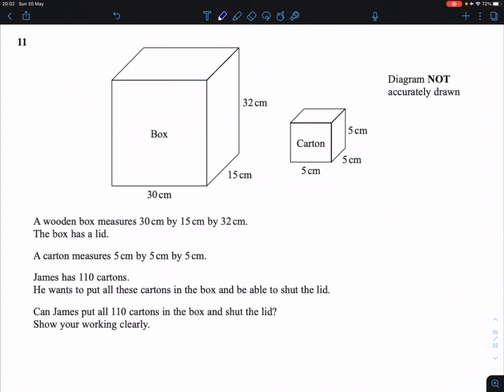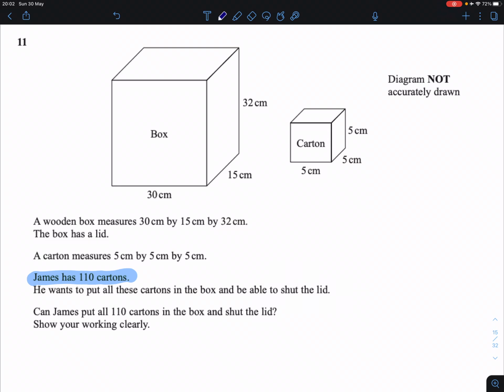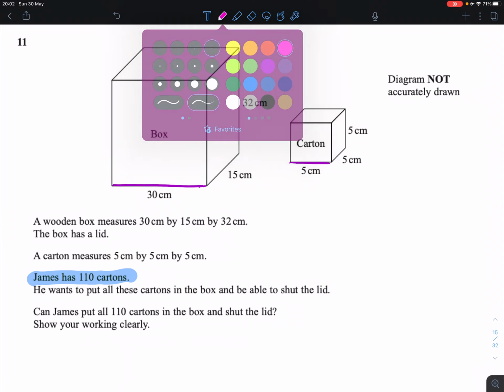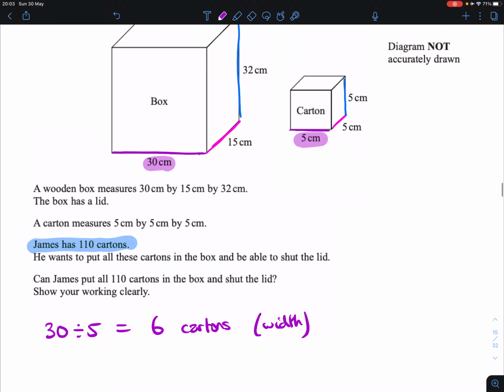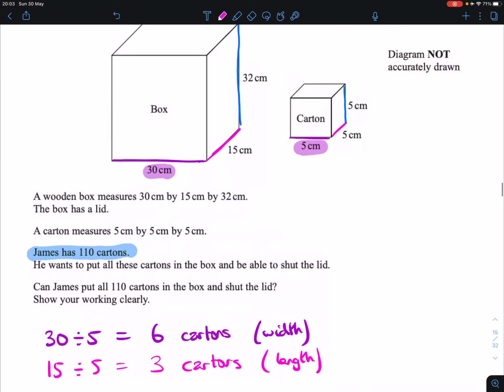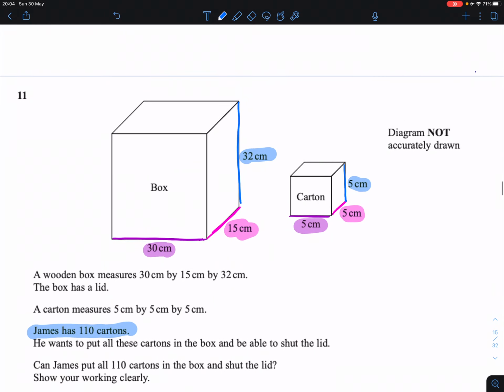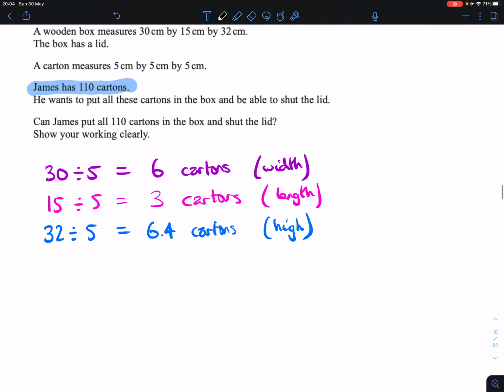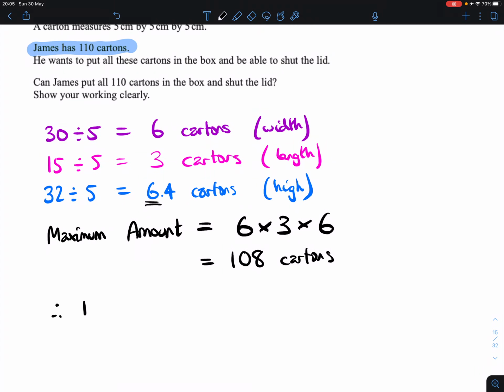June 2018 Paper 1F 1 Question 11 IGCSE Maths Edexcel Mathematics